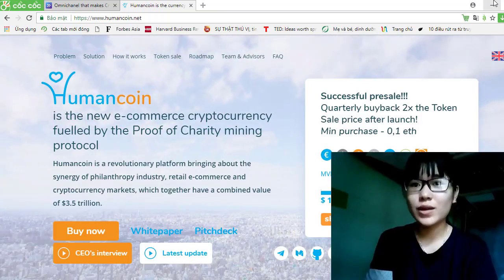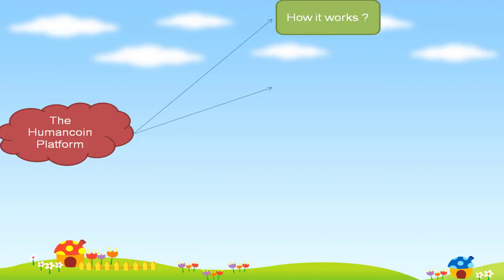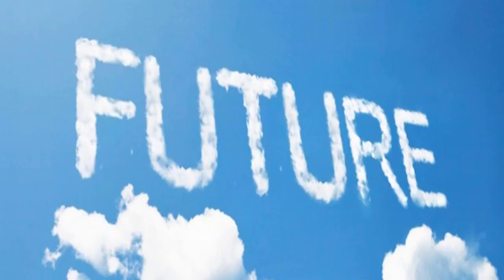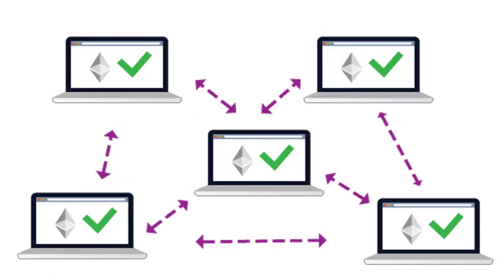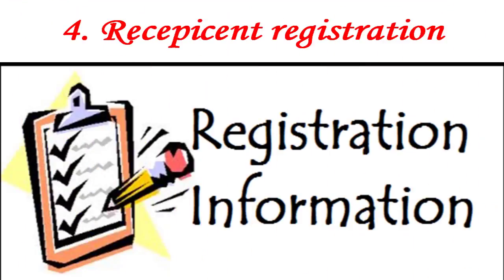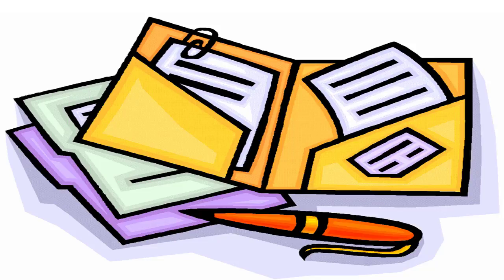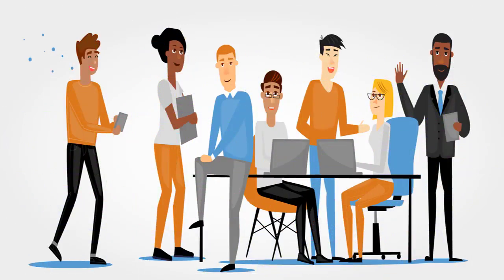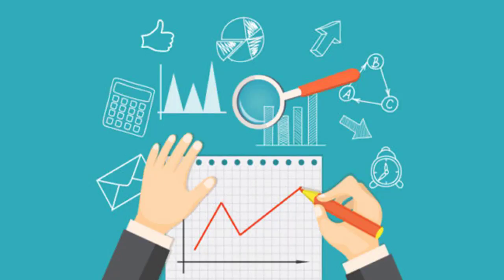Humancoin - The Humancoin Platform